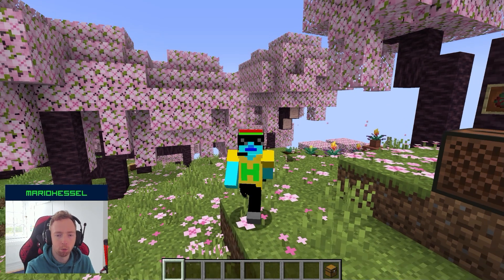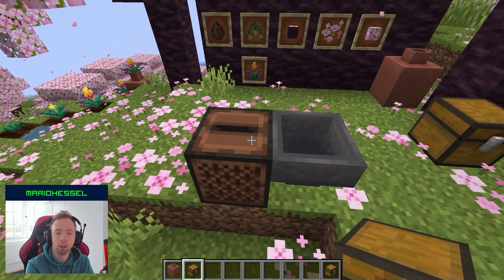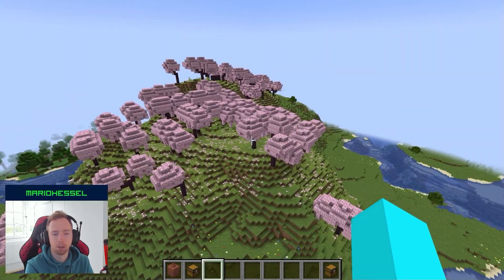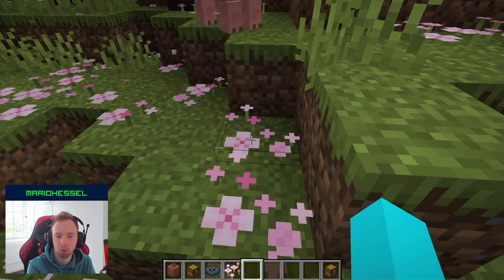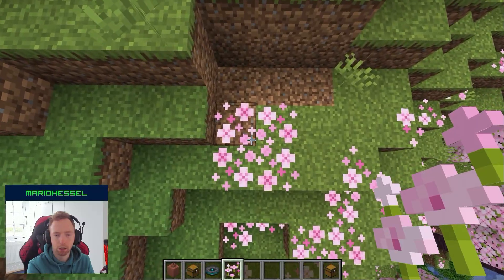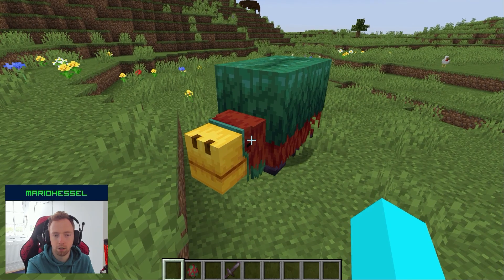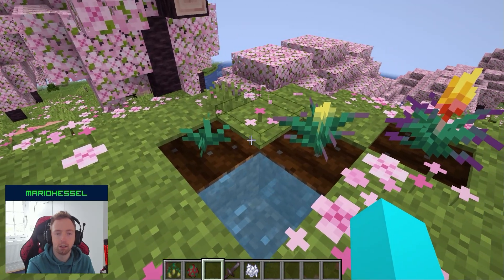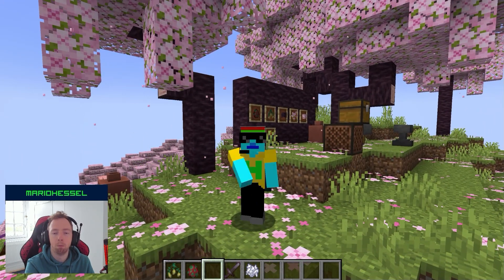CHERRY BIOME & Sniffer mob - Minecraft snapshot 23w07a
►Minecraft Snapshot 23w07a - You will now have 1 new mob & 1 New Cherry Biome that people wanted in game since Minecraft got released